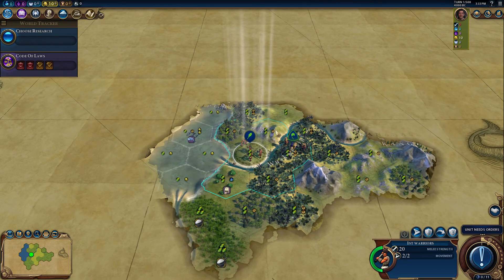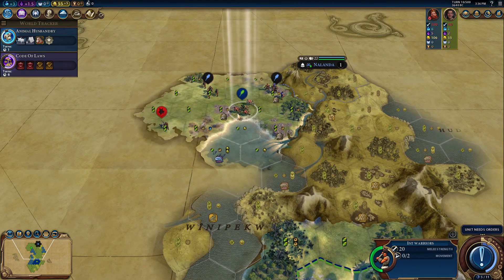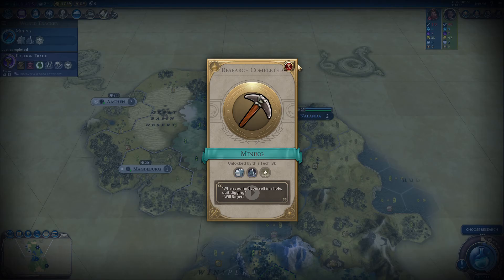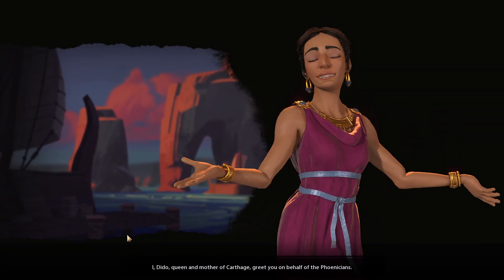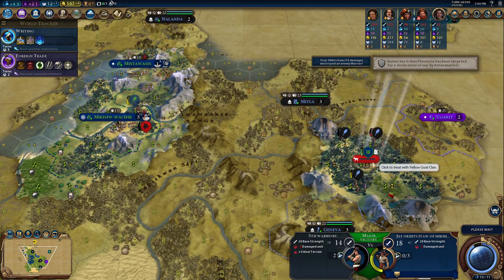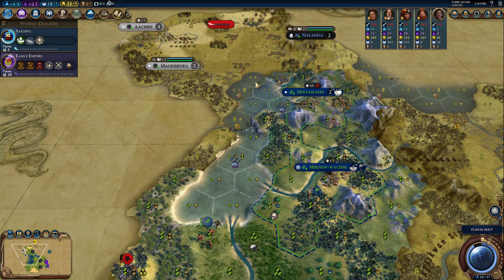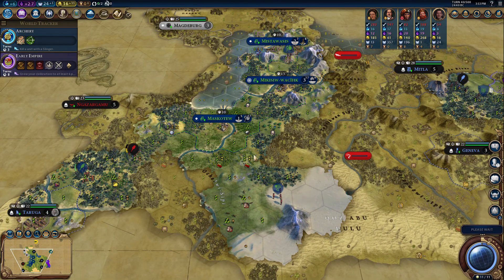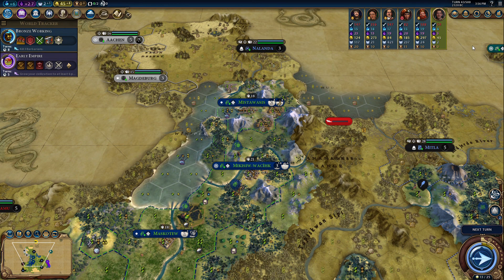Civ 6 Cree, Episode 1 Starting a science dynasty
We lay the foundtaions for our future Cree dynasty. It's pretty crazy how many scientific city states are near us and we can combine that with some incredible mountain ranges. With that being said it looks like we will rapidly expand south before moving west to deal with Germany!

Mod List:
Environment Skin: Sid Meier's Civilization
Hillier Hills
Expansion: Gathering Storm
Expansion: Rise and Fall